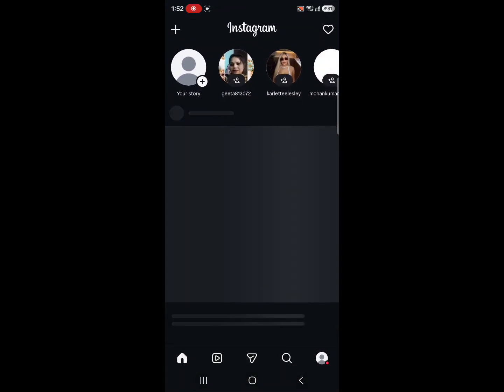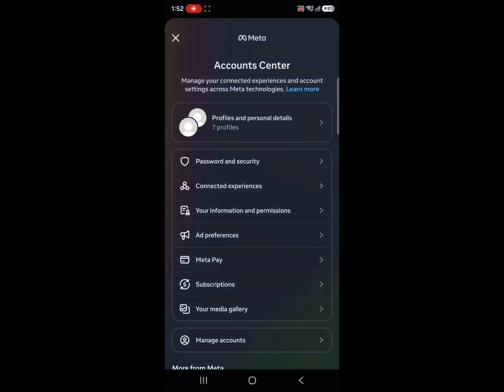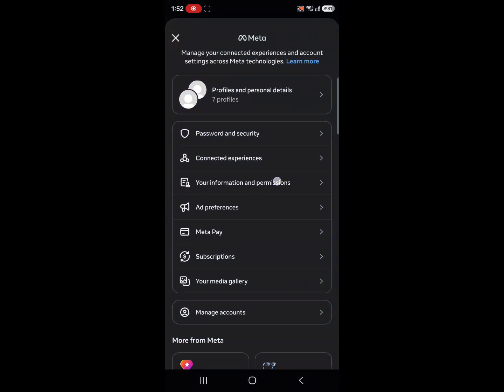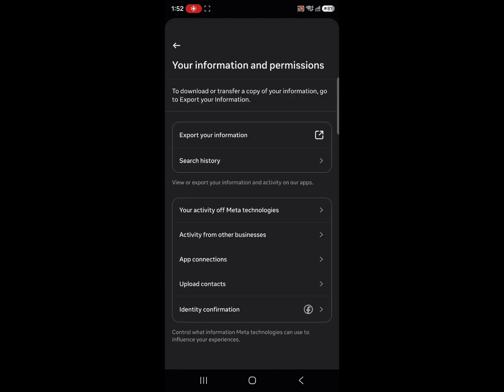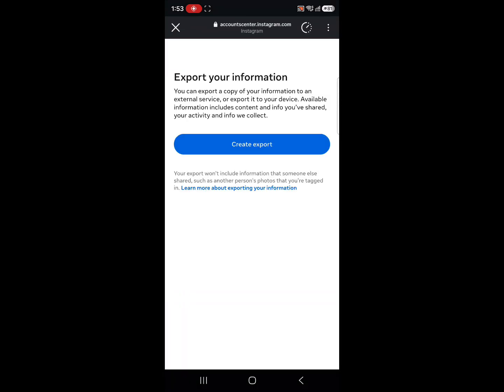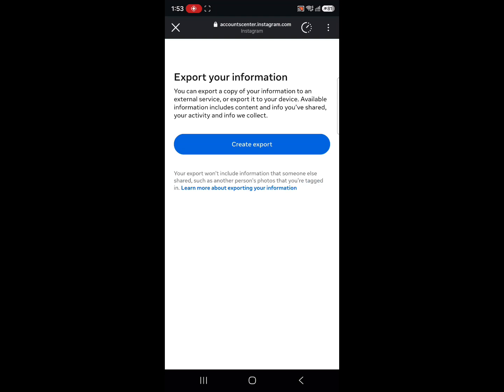How to Download Instagram Data in 2026 | Download Photos, Videos, Messages & More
Best tutorial on How to Download Instagram Data in 2026. Learn how to download your complete Instagram data including photos, videos, reels, stories, messages, comments, followers, and account information using the latest Instagram app settings. This updated 2026 guide shows the easiest way to export Instagram data from your Android phone or iPhone. �
Instagram Help Center +1